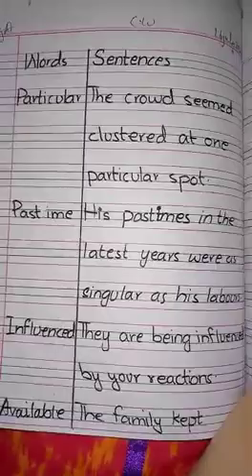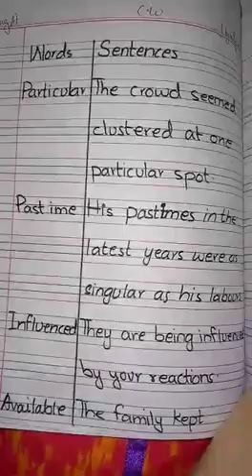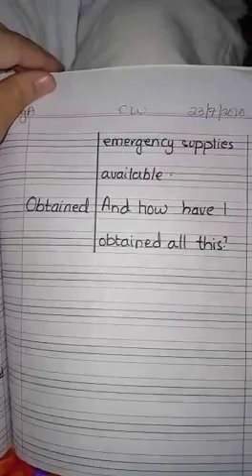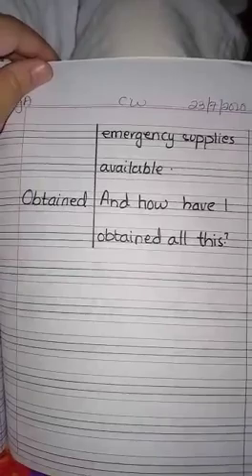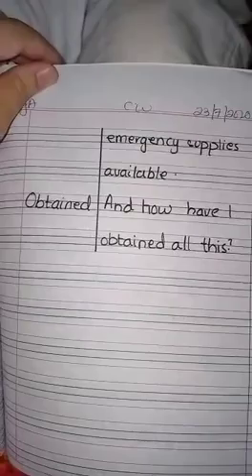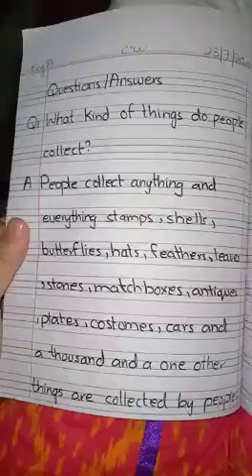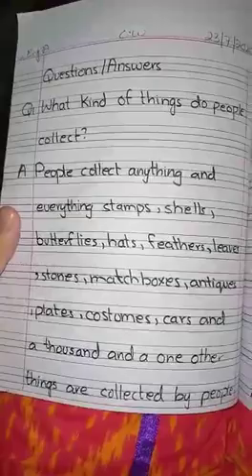Class Five English lec fourteen